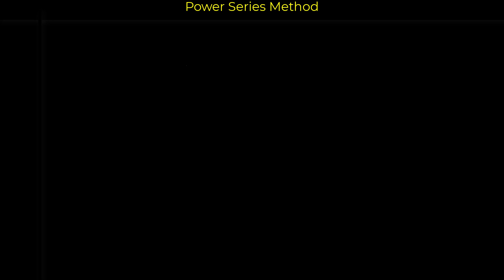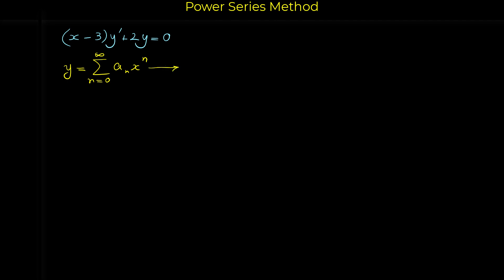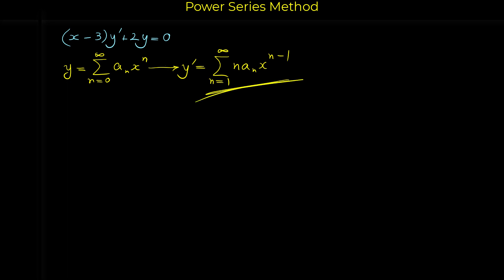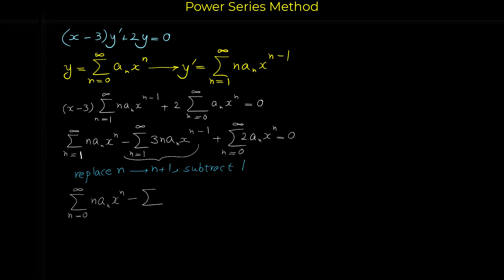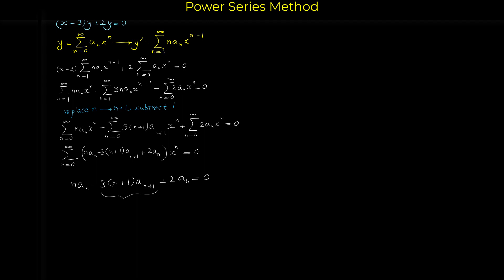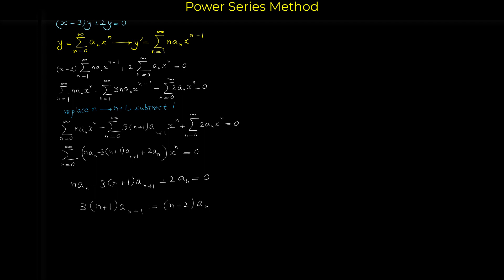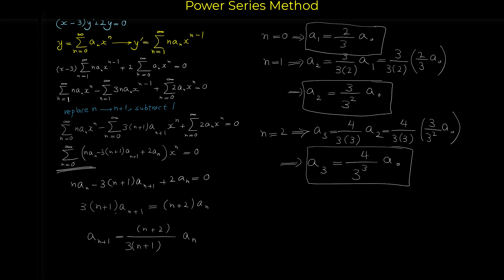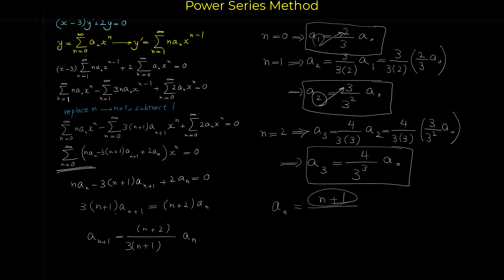Power Series - Series Method for Solving Differential Equations - Part 2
In mathematics, the power series method is used to seek a power series solution to certain differential equations. In general, such a solution assumes a power series with unknown coefficients, then substitutes that solution into the differential equation to find a recurrence relation for the coefficients.

The power series method can be applied to certain nonlinear differential equations, though with less flexibility. A very large class of nonlinear equations can be solved analytically by using the Parker–Sochacki method. Since the Parker–Sochacki method involves an expansion of the original system of ordinary differential equations through auxiliary equations, it is not simply referred to as the power series method. The Parker–Sochacki method is done before the power series method to make the power series method possible on many nonlinear problems. An ODE problem can be expanded with the auxiliary variables which make the power series method trivial for an equivalent, larger system. Expanding the ODE problem with auxiliary variables produces the same coefficients (since the power series for a function is unique) at the cost of also calculating the coefficients of auxiliary equations. Many times, without using auxiliary variables, there is no known way to get the power series for the solution to a system, hence the power series method alone is difficult to apply to most nonlinear equations.

The power series method will give solutions only to initial value problems (opposed to boundary value problems), this is not an issue when dealing with linear equations since the solution may turn up multiple linearly independent solutions which may be combined (by superposition) to solve boundary value problems as well. A further restriction is that the series coefficients will be specified by a nonlinear recurrence (the nonlinearities are inherited from the differential equation).

In order for the solution method to work, as in linear equations, it is necessary to express every term in the nonlinear equation as a power series so that all of the terms may be combined into one power series.